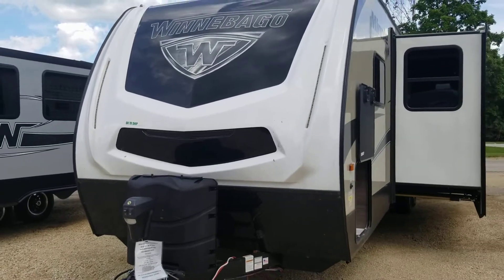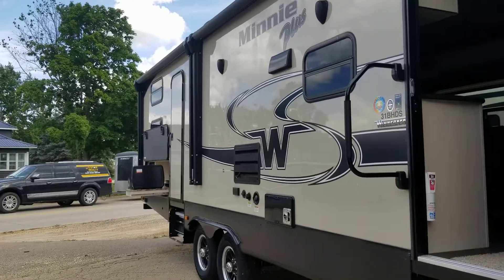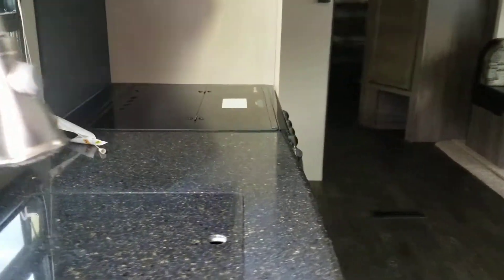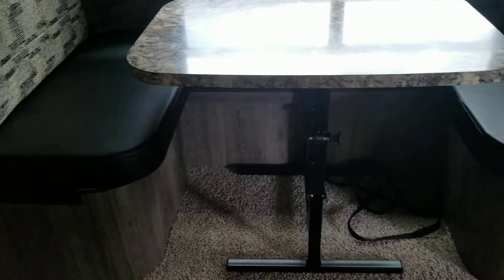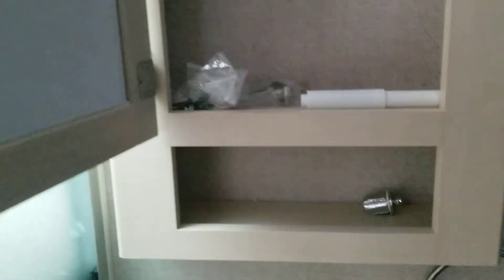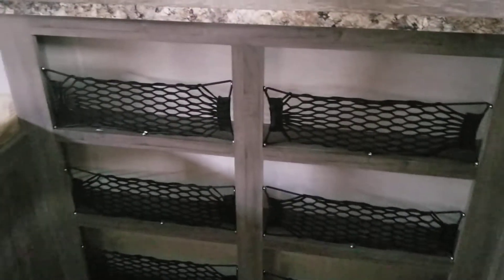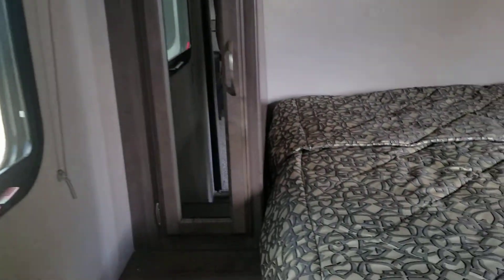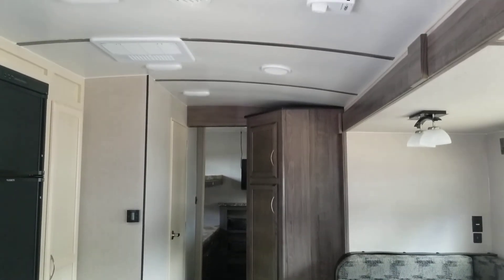2018 Winnebago 31BHDS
AJ100